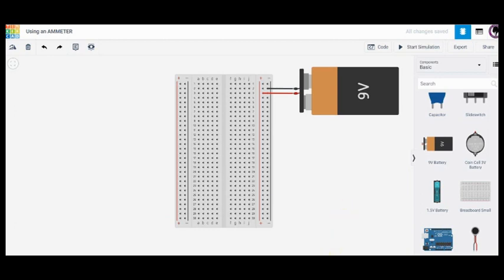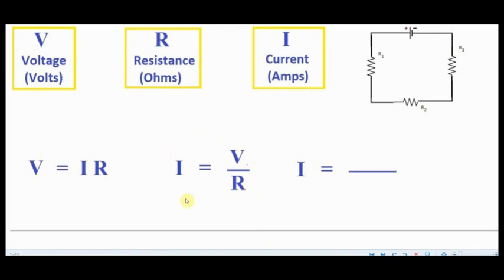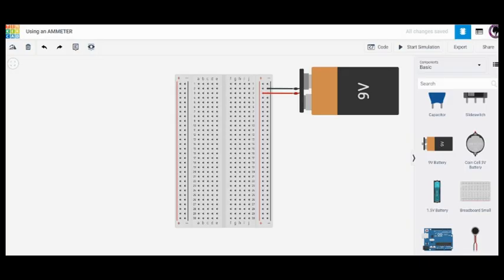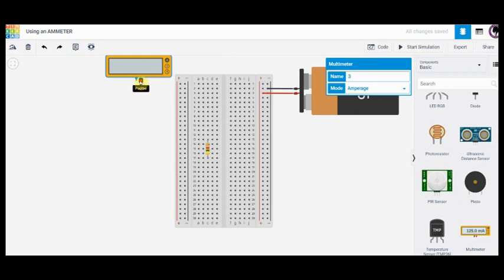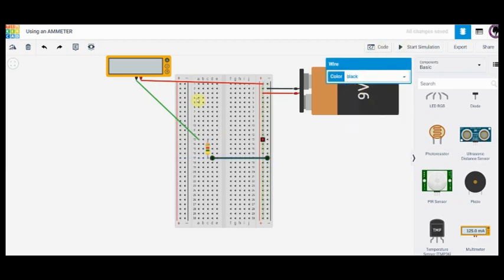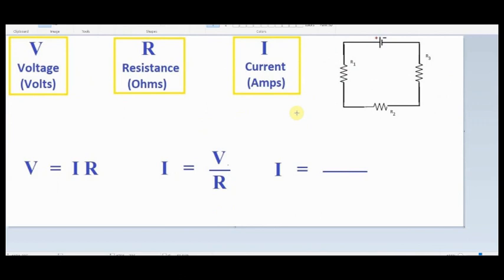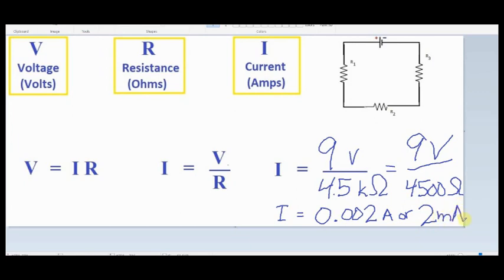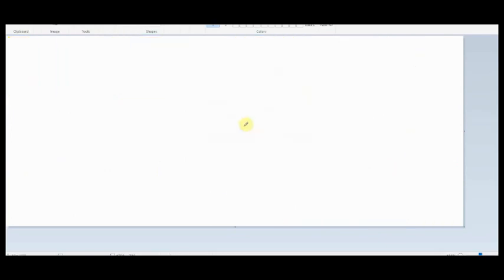Tinkercad - Measuring Current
In this video you will learn how to hook up an ammeter to measure the current using Tinkercad.